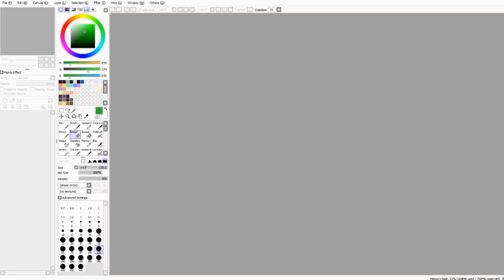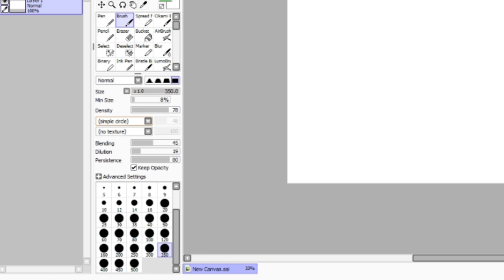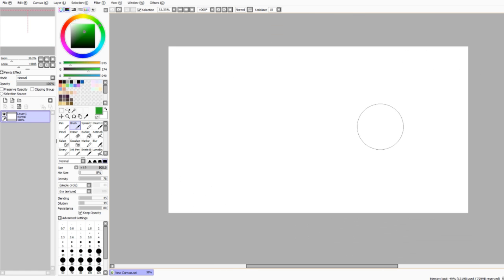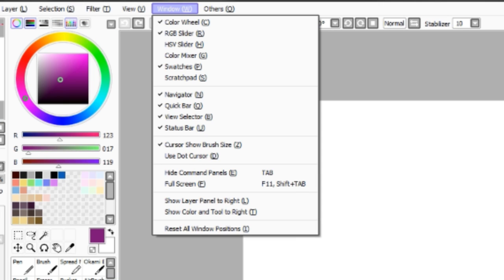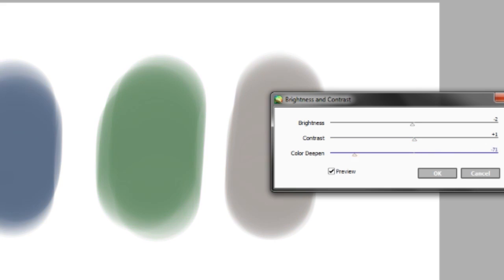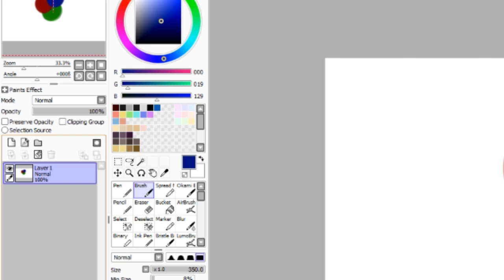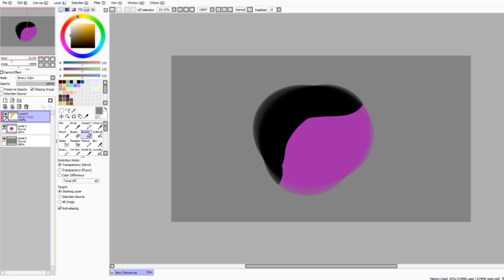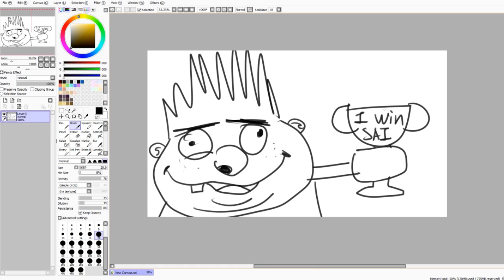How to Use Paint Tool SAI in 8 Minutes for Beginners || Paint Tool SAI Tutorial w/ Commentary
Today, I'm gonna teach you EVERYTHING you need to know about Paint Tool SAI, how to use it like a boss, from the brushes to the filters. From the canvas, to the pictures. To the window, to the wall, to the sweat drip down my tablet pen. If you wanna know about brushes, canvas, resolution, pen, settings, effects, filters, keyboard shortcuts, opacity, clipping group, layers, lineart, line layer, colours, hue, saturation and desaturation, brightness and contrast, softness and hardness, custom brushes, mouse drawings, digital art and everything in between, you've come to the right place.

Thank you guys for watching. If you have any ideas on what I should do next, feedback to give, or any questions.